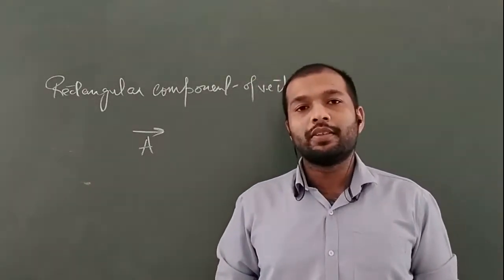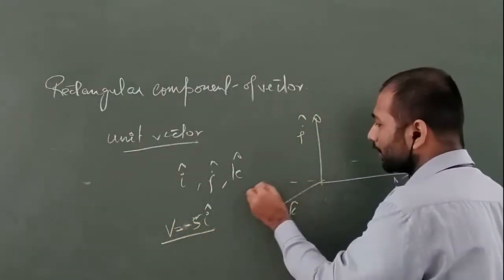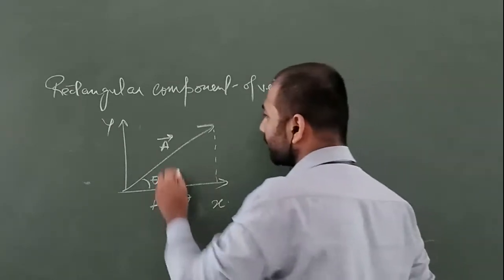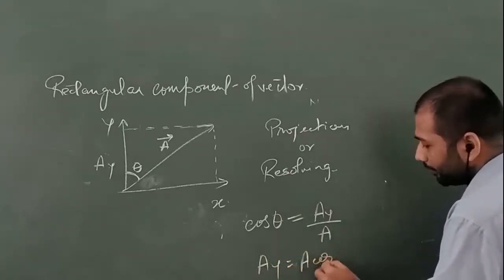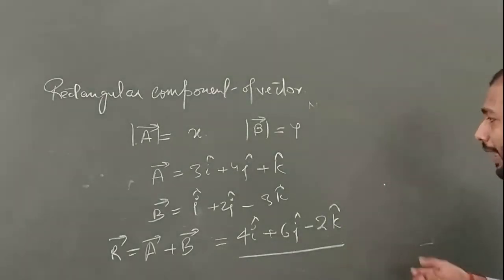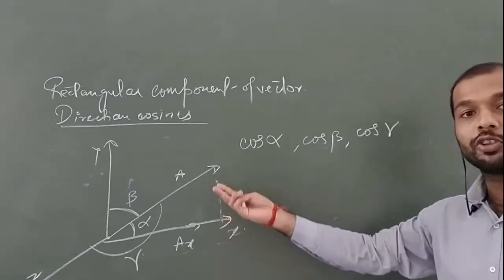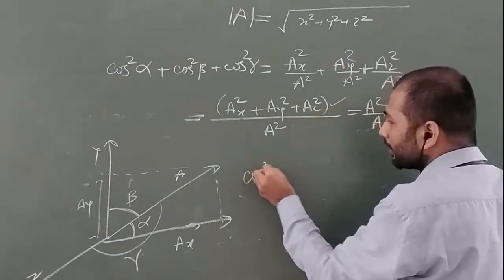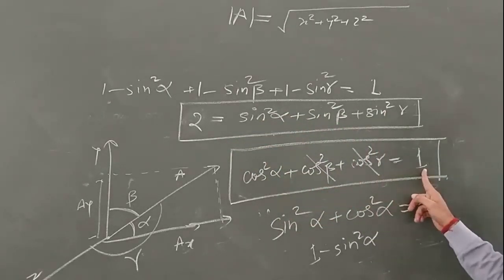CLASS XI PHYSICS CH.4 (RECTANGULAR COMPONENT OF VECTOR & DIRECTION COSINE)